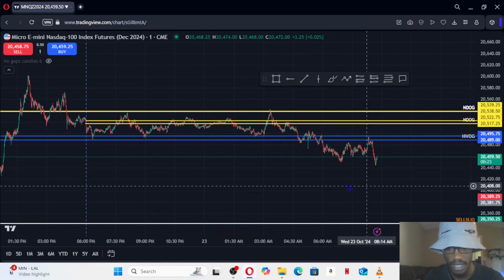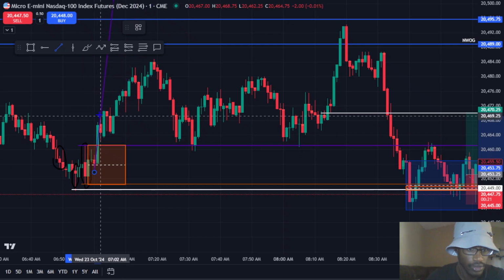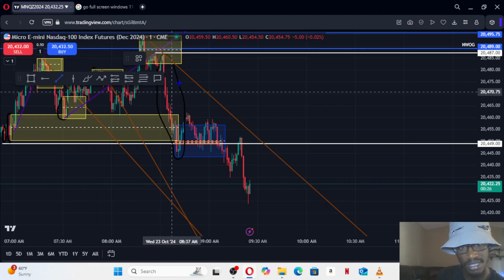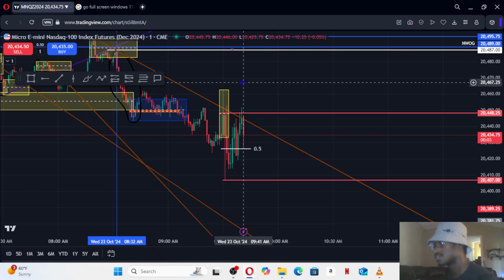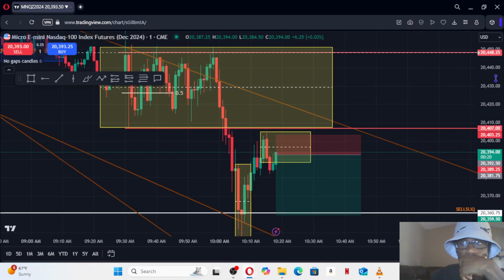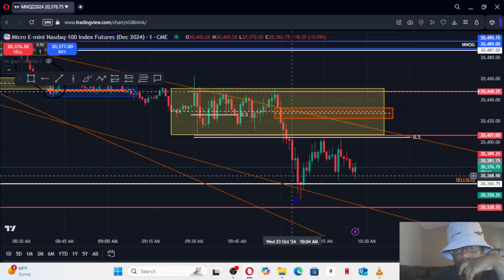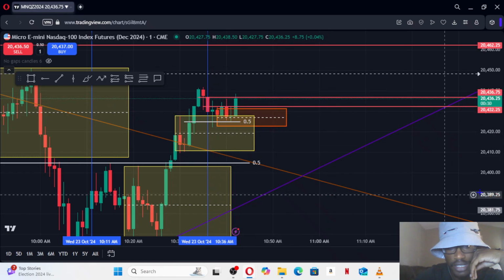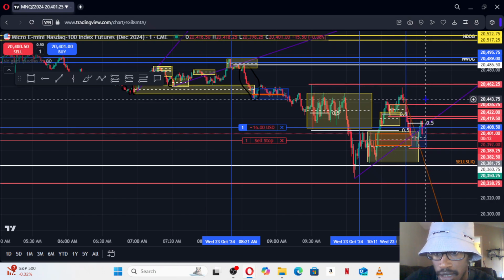$NQ TopStep TRADING Review 10/23/2024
love you more